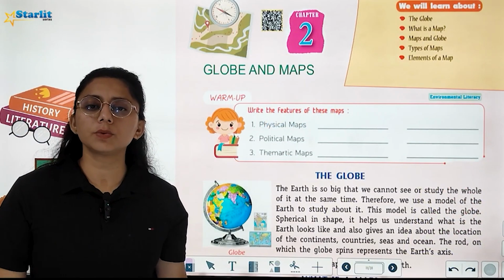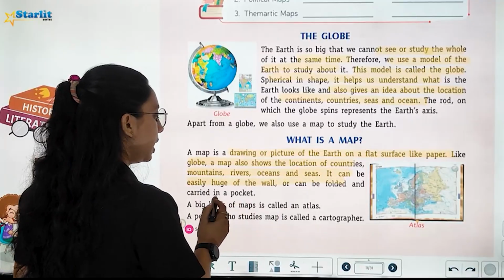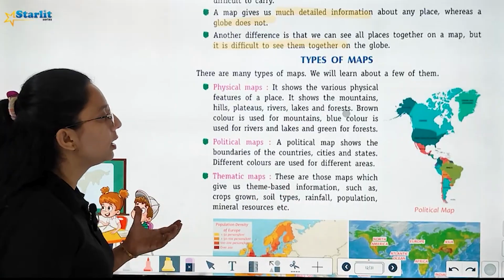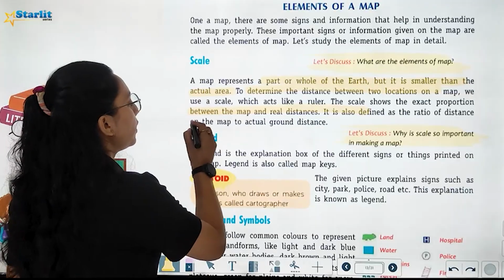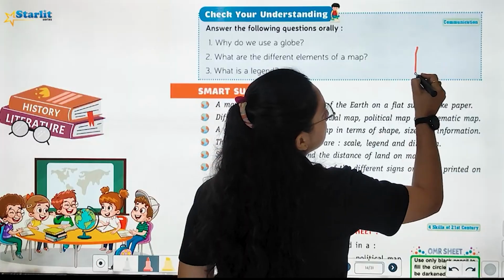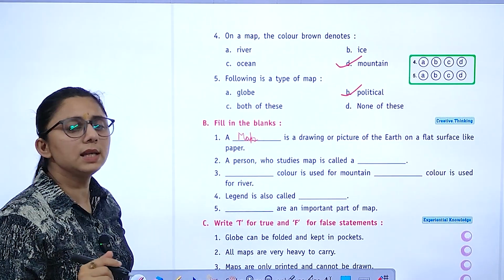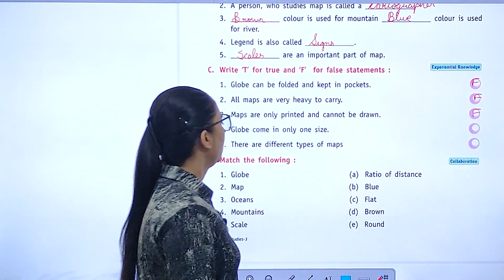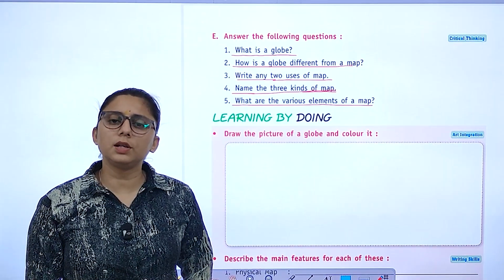STARLIT | SOCIAL SCIENCE-3 | CH-2 : GLOBE AND MAPS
SOCIAL SCIENCE Class-3  Video Book  "GLOBE AND MAPS"